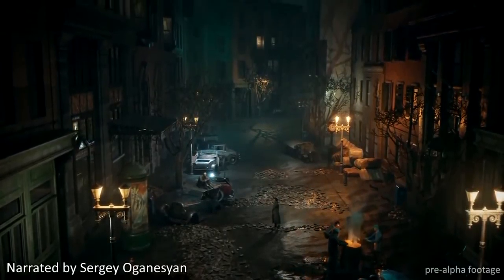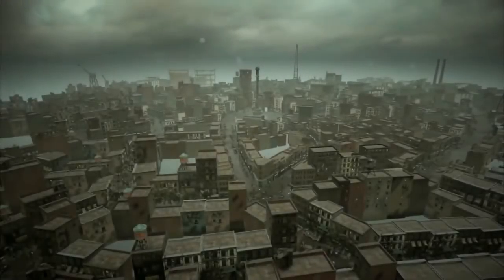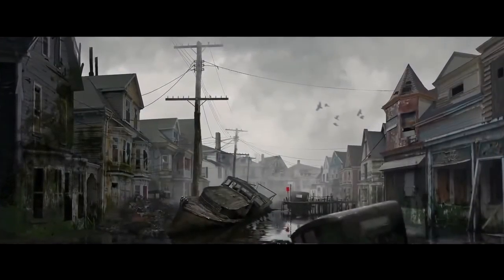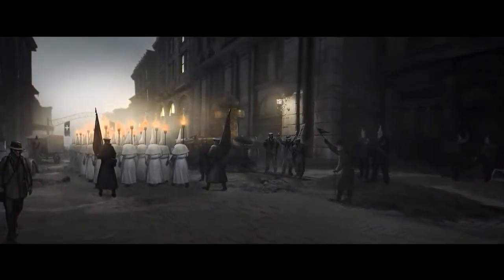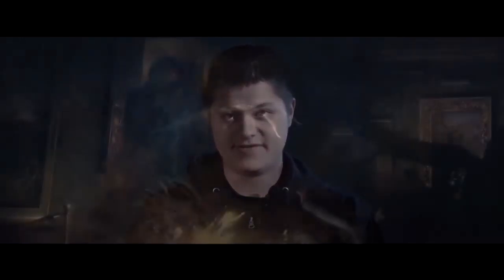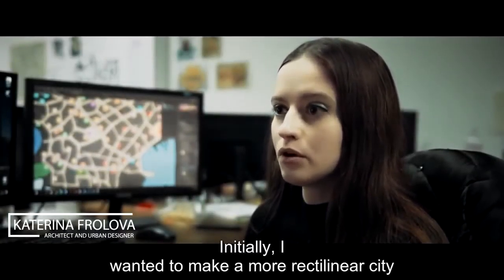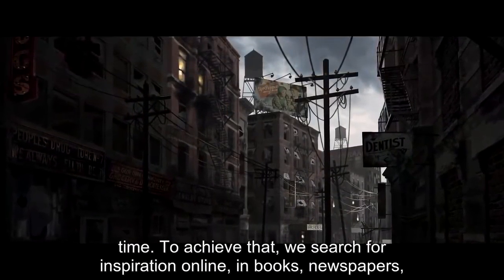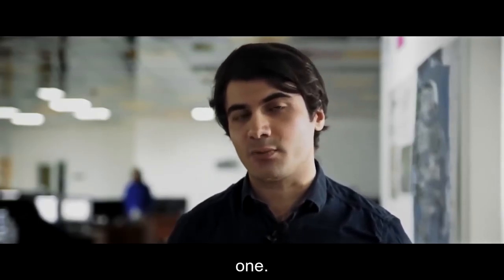🎬THE SINKING CITY New Horror Open World Game 2018 Trailer - Devs Gameplay Trailer 1080p 60ᶠᵖˢ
THE SINKING CITY Trailer is in 1080p 60ᶠᵖˢ. This THE SINKING CITY Trailer shows movie cutscenes of gameplay parts. Enjoy this THE SINKING CITY Trailer with max resolution for better image. PC PS4 Xbox One Switch review guide movie.